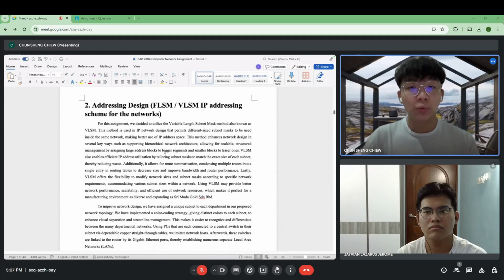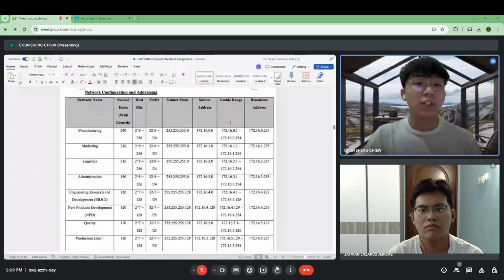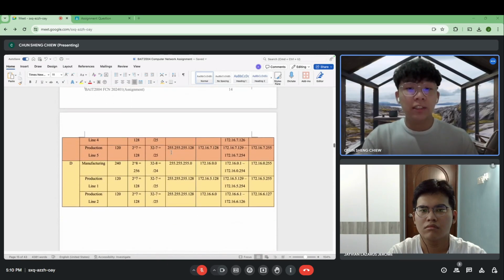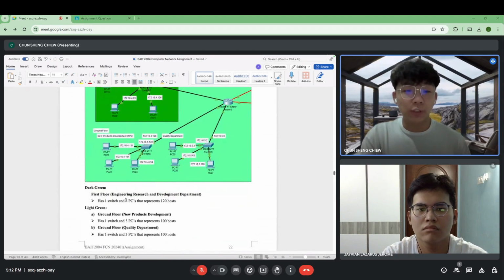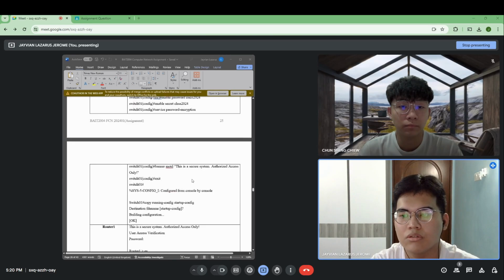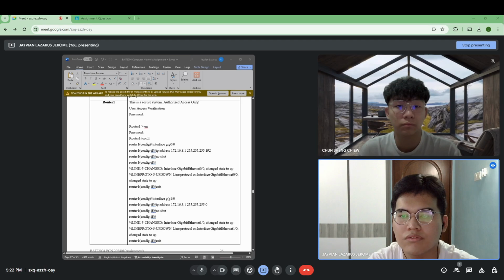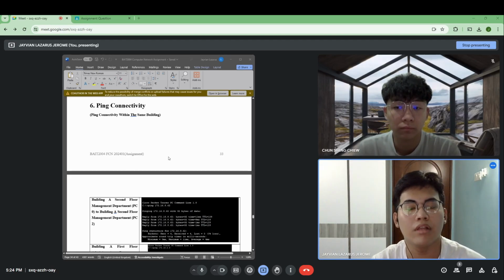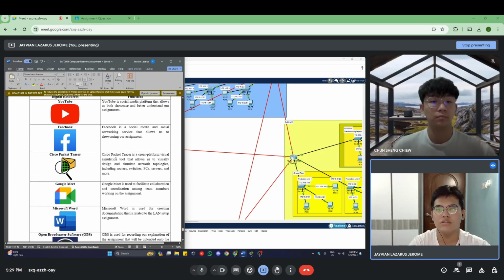BAIT2004 Fundamental in Computer Networks Assignment